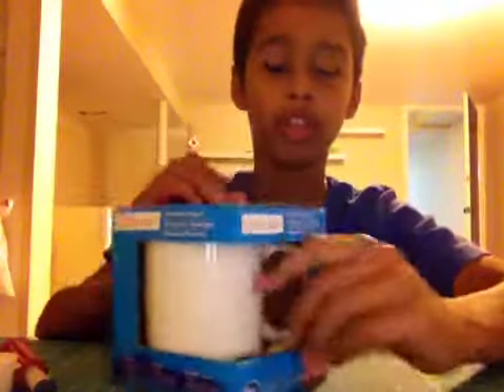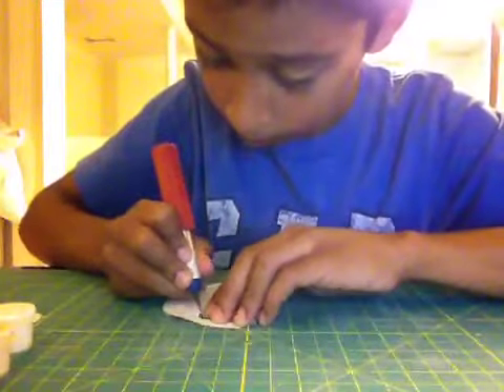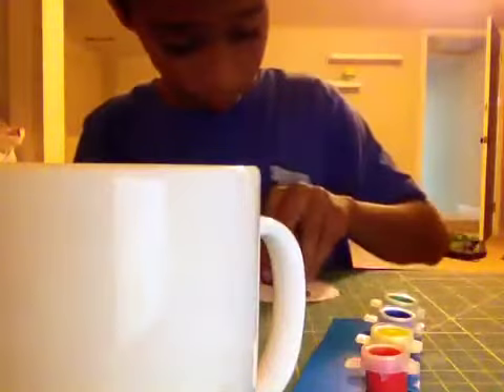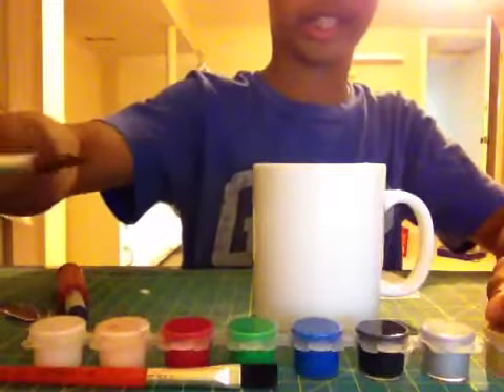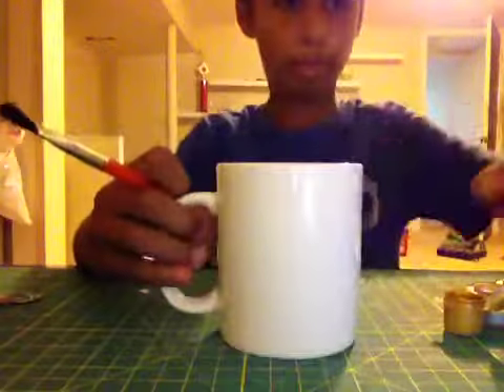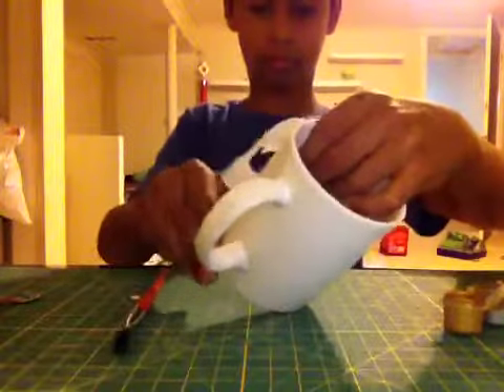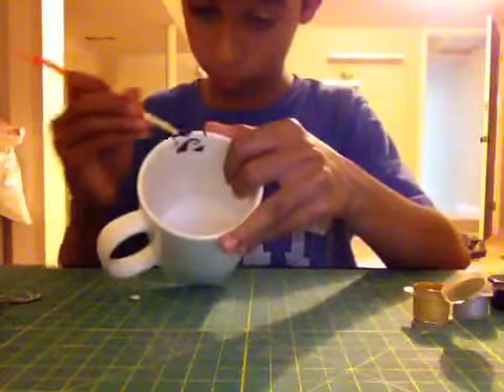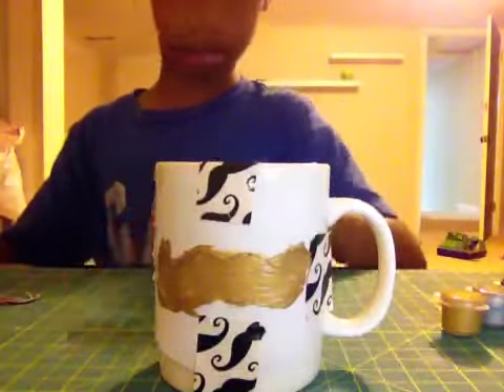How to make a mustache mug